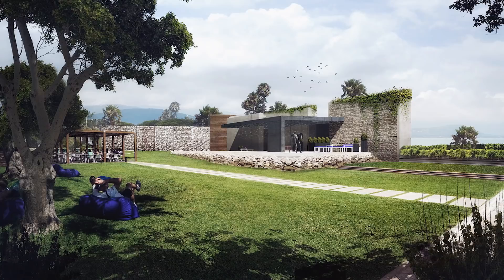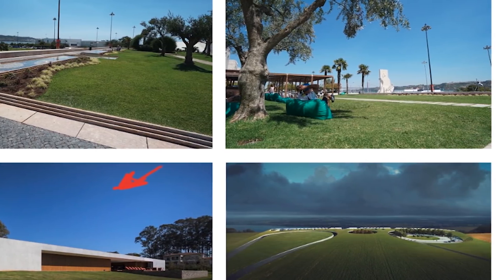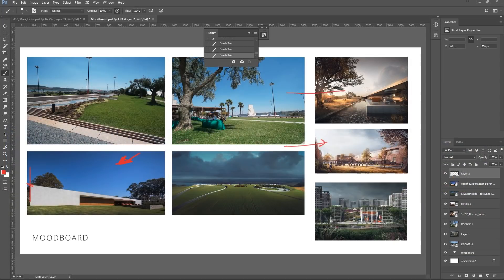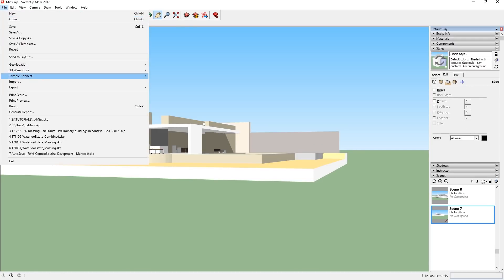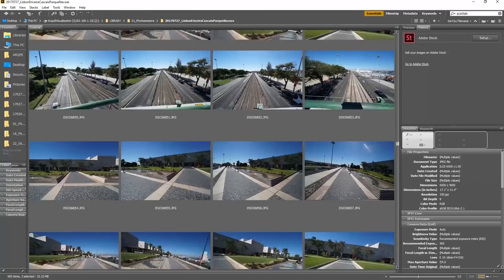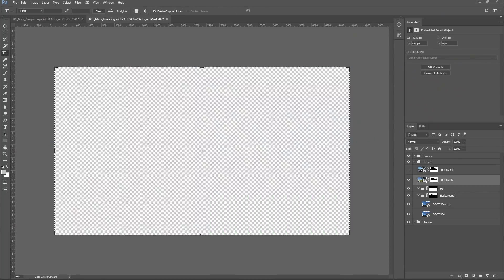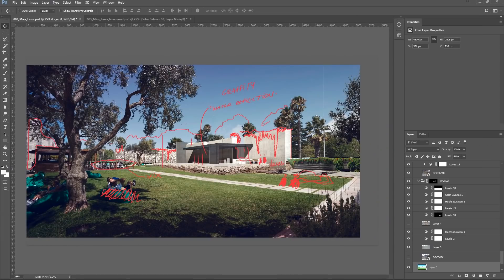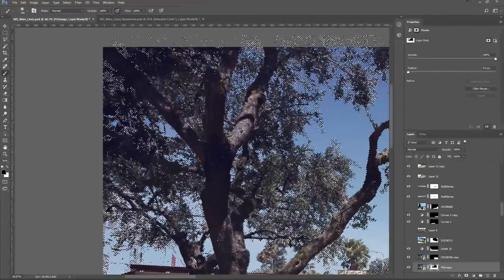Sketchup to Photoreal in Photoshop - Architectural illustration (how to)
Video summary :

0:00 - Start
01:36 – Starting the image
02:20 – Photo bashing
08:20 – Self-critique
09:30 – Detailing and Refining
15:50 - Conclusion